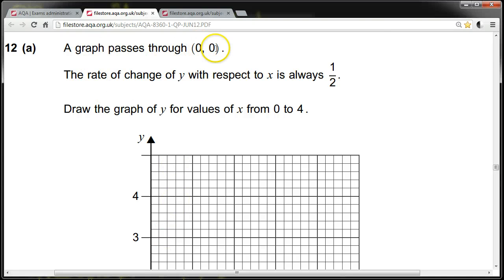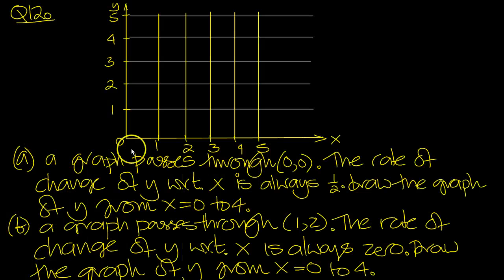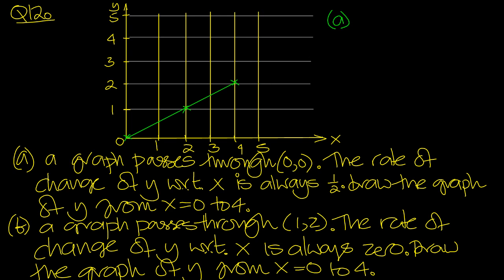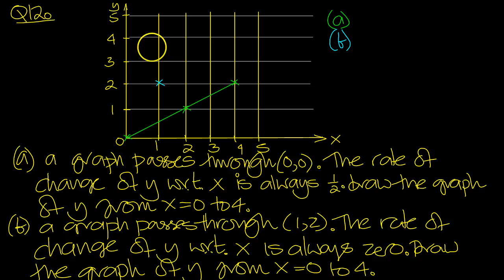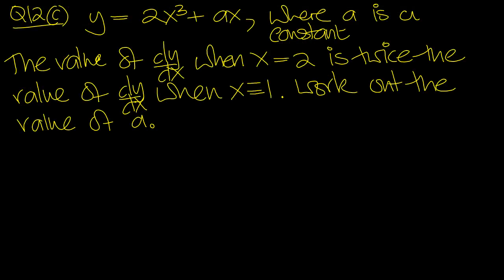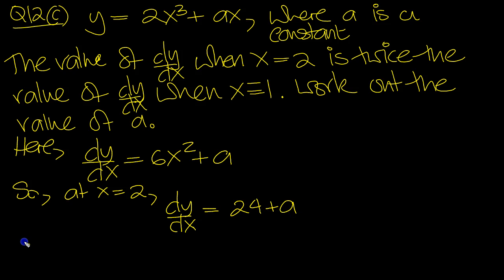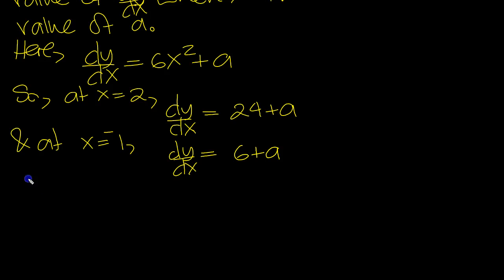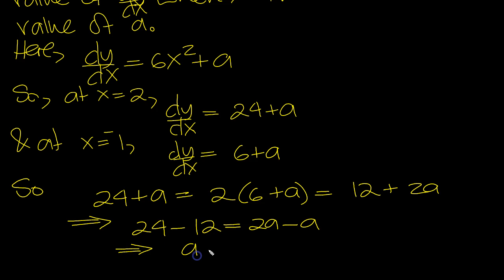GCSE Further Maths AQA June 2012 P1 Q12